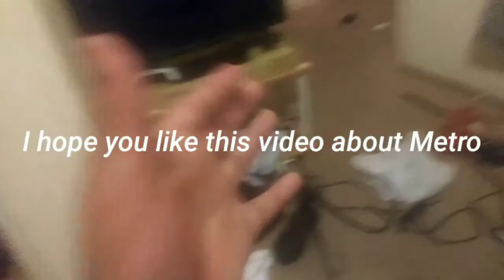Metro by T-Mobile